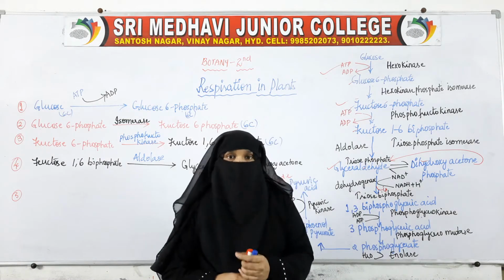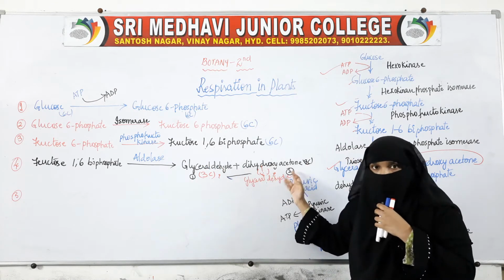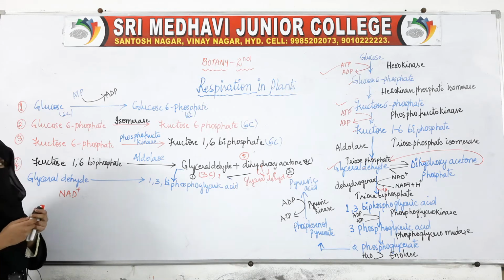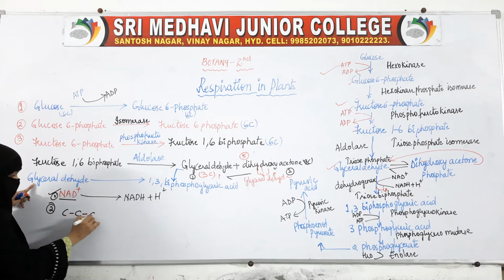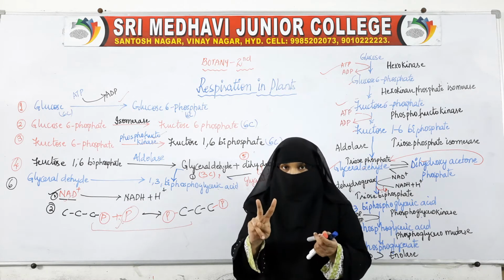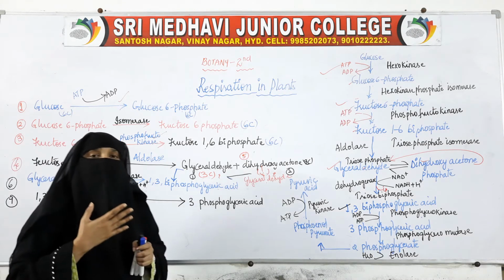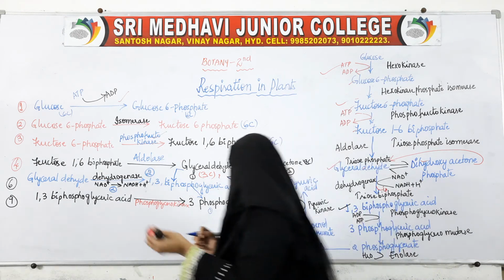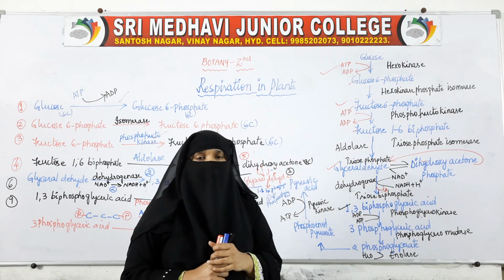9 APRIL 2021 PART - 2 REACTIONS IN GLYCOLYSIS